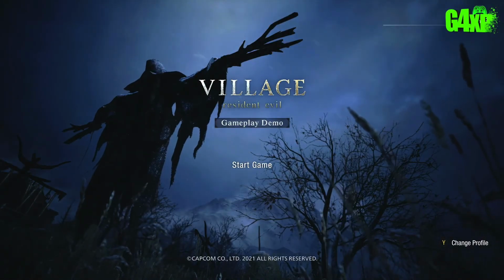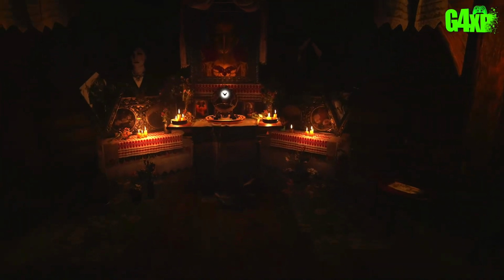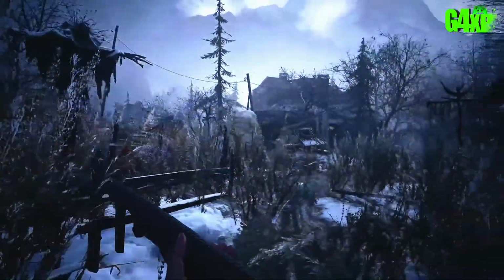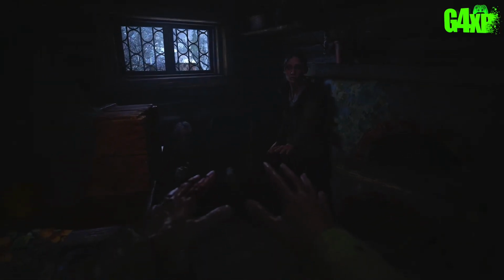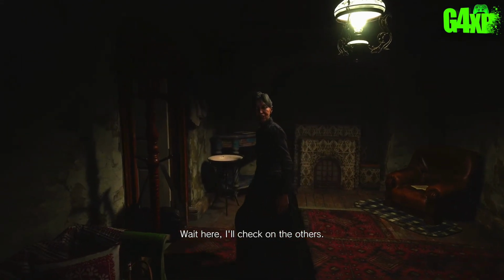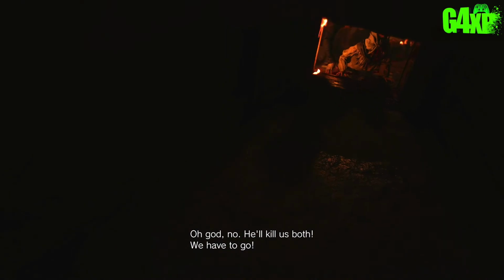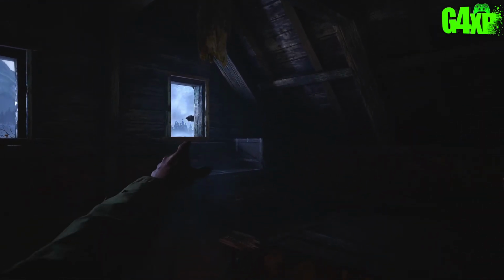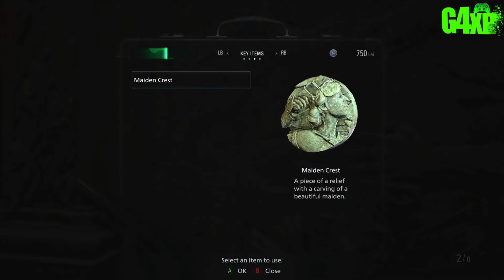G4XP Game Review | RESIDENT EVIL VILLAGE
Welcome to a new series on the channel called Game Reviews, i thought i would look at both new and old games and give my opinion on them

Welcome to ma Wee channel were we are committed to helping gamers have the best gaming experience they can. Make sure you check out our many videos & playlists with many many tips and tricks